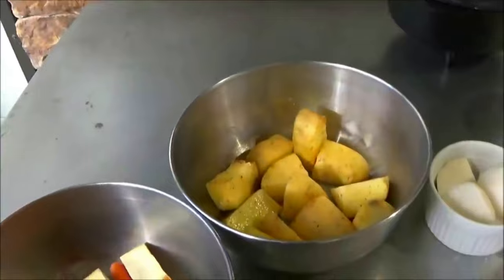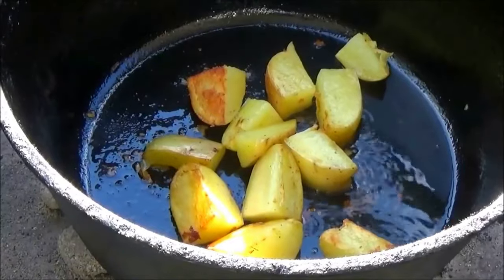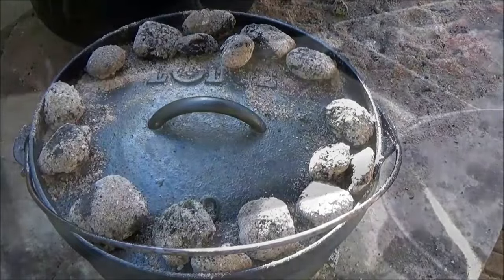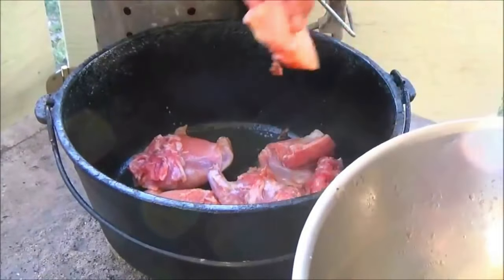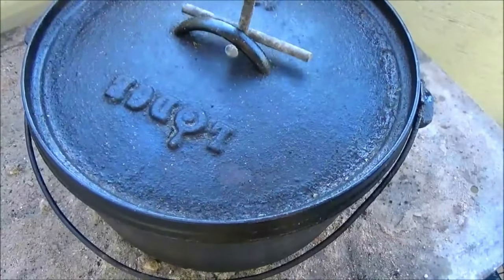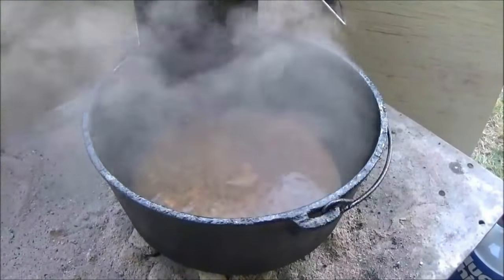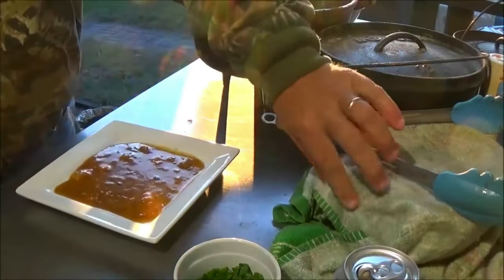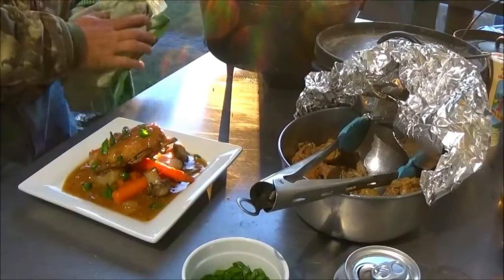BEST DUTCH OVEN WILD RABBIT RECIPE COOKED OUTDOORS CLEAN AND COOK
This is a great recipe for your wild or tame rabbits.  Roasted winter vegetables and Marsala Braised Rabbit with gravy.  This is the BEST way to cook rabbit.  Simple ingredients and simple cooking can make a very fancy dish that will impress all your campmates.